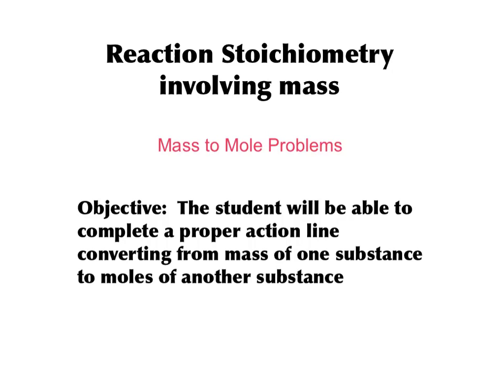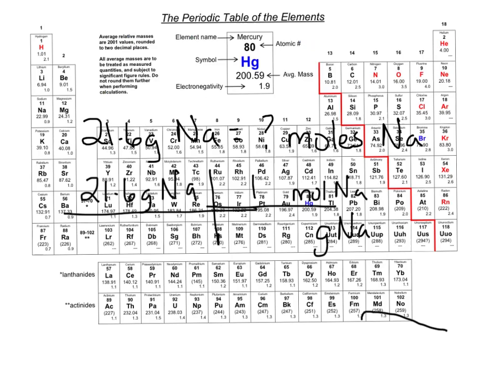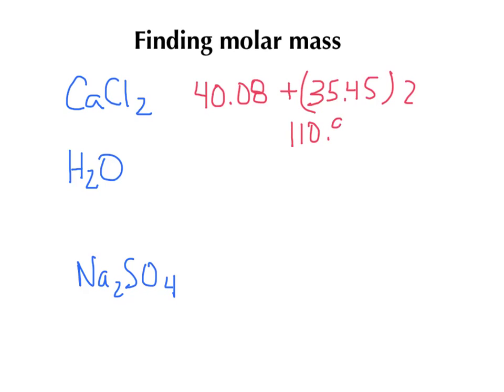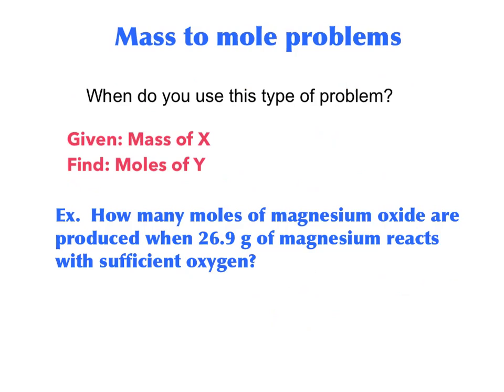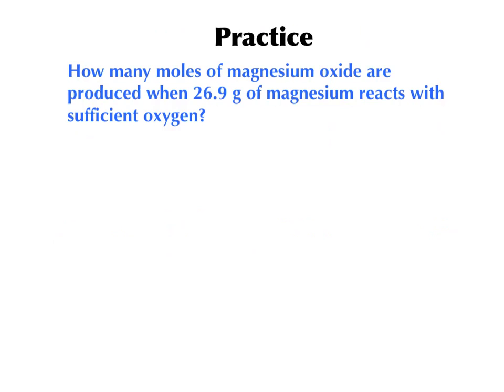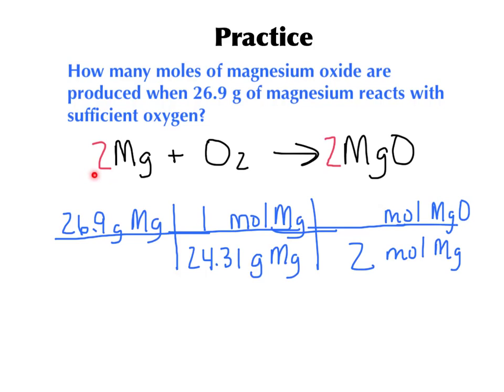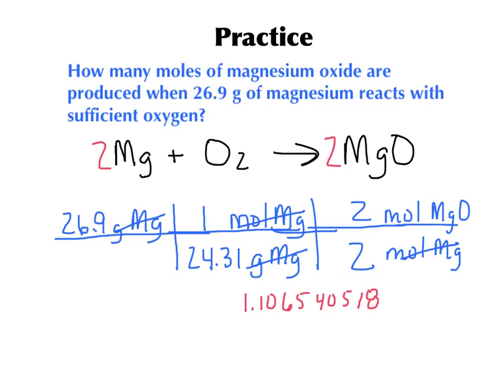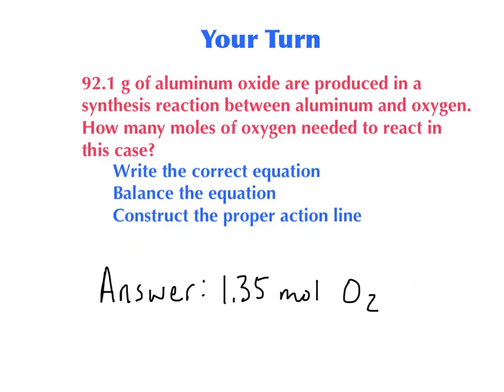Mass to mole stoichiometry